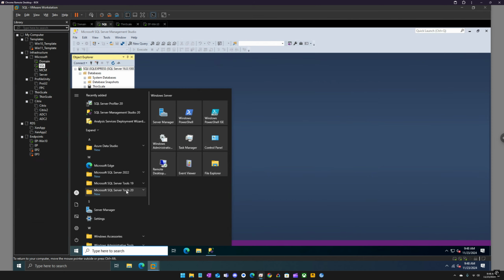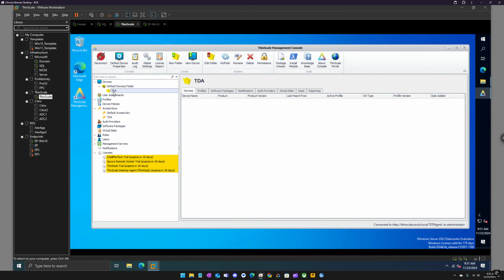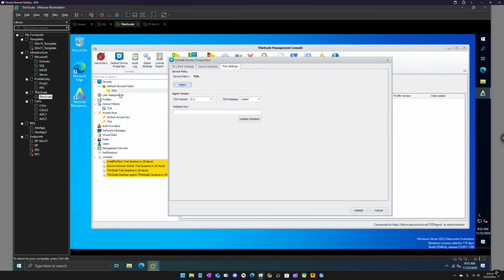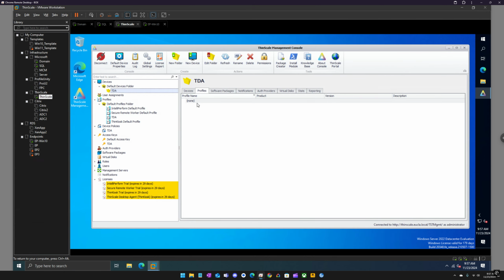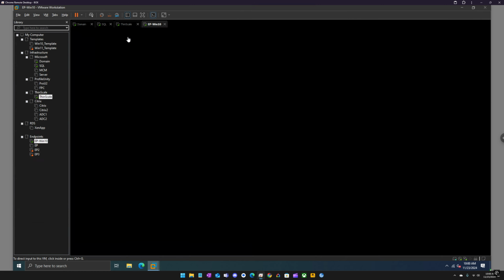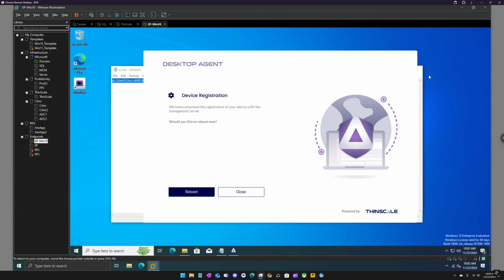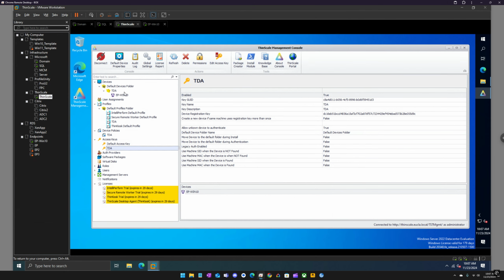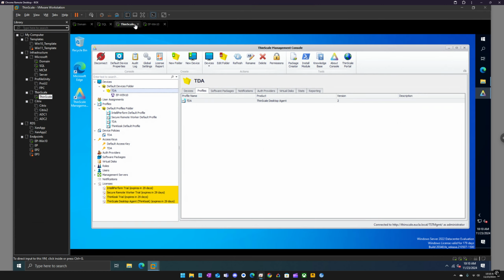ThinScale - ThinScale Desktop Agent (TDA)